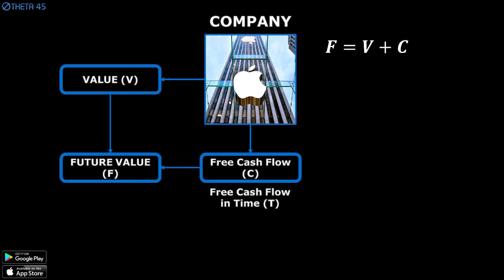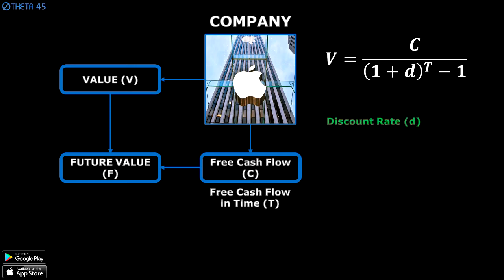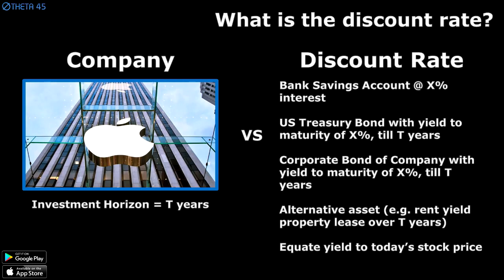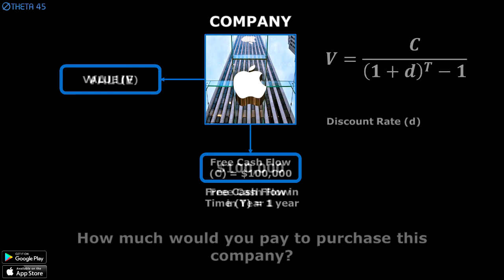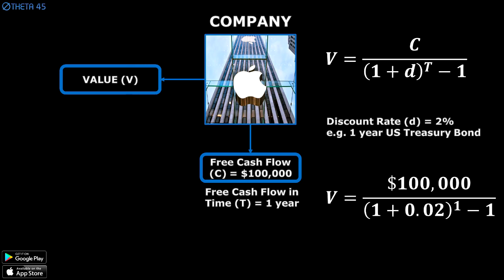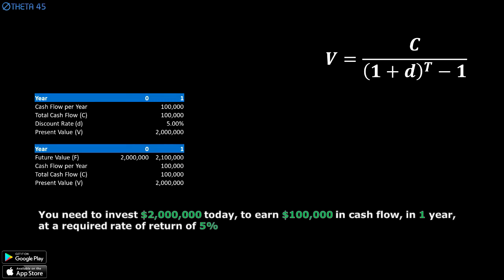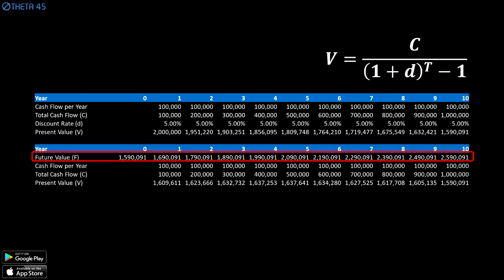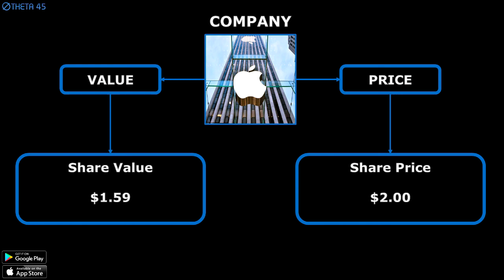How to value a stock using Discounted Cash Flow (Opportunity Cost Model)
Theta 45 is a probability trading indicator that uses real time AI to help day-traders create a trading plan.

Features include:

1. Predict the next close price for stocks & cryptocurrencies
2. View the accuracy of yesterday's prediction while the market is open
3. All predictions and accuracy results calculated in real-time
4. Back-test the the predictions for the last 10 days
5. Find asymmetric returns with the probability function